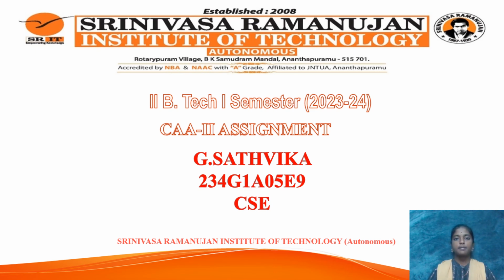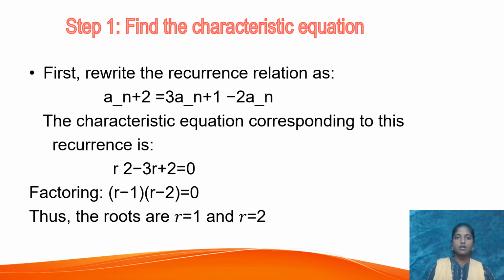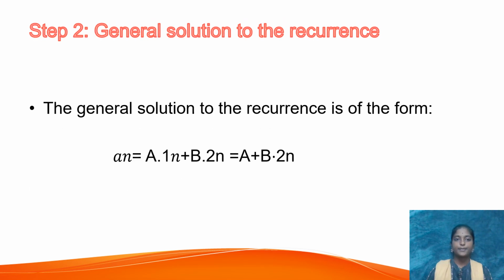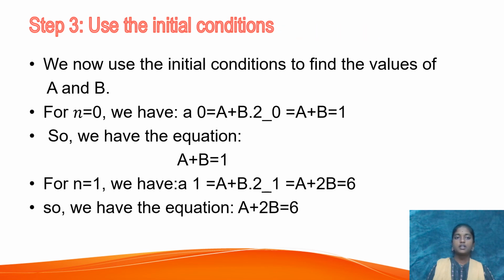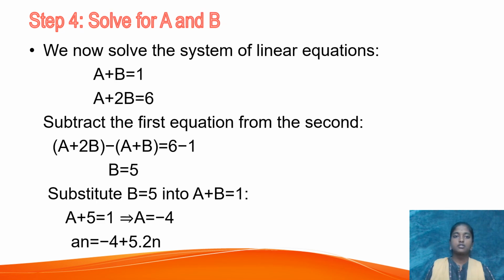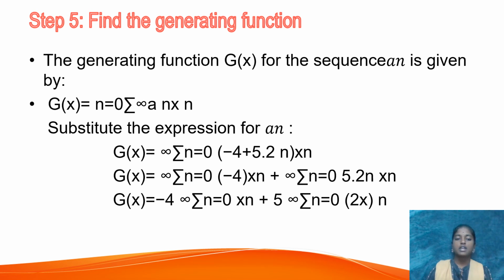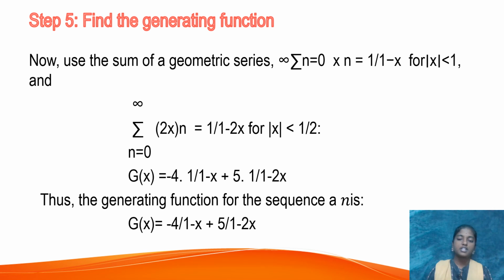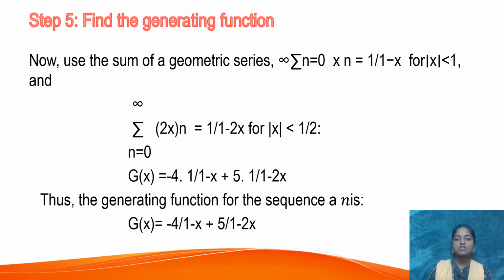Discrete mathematics and graph theory assignment